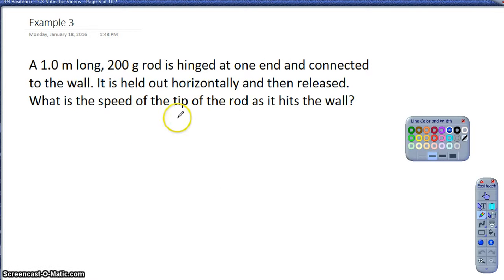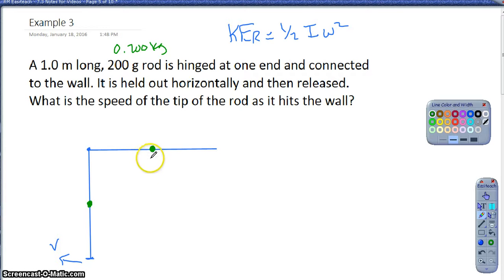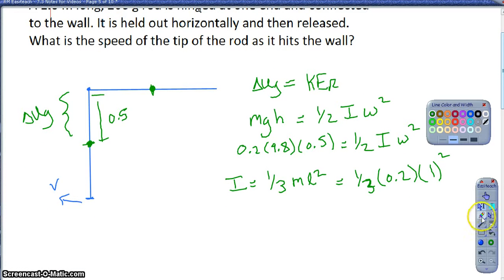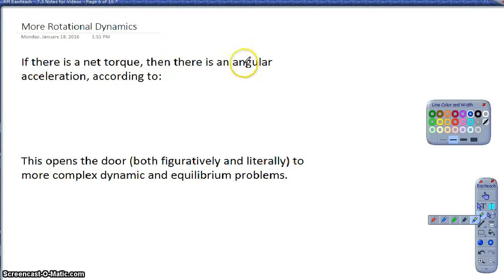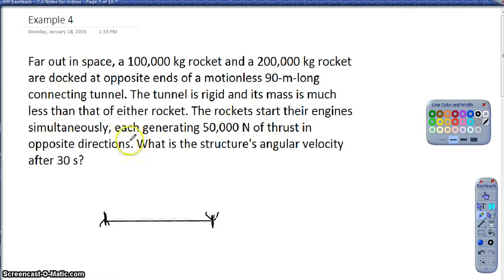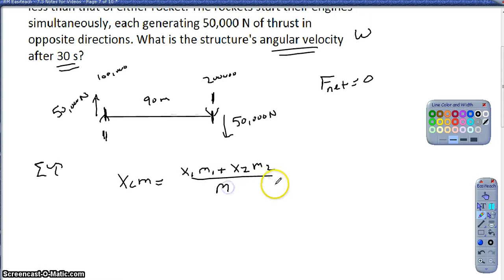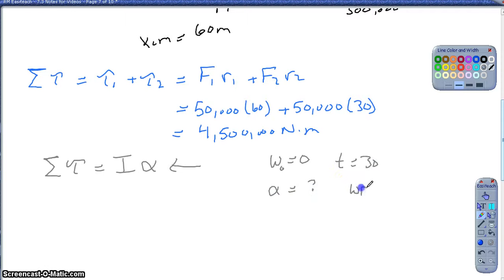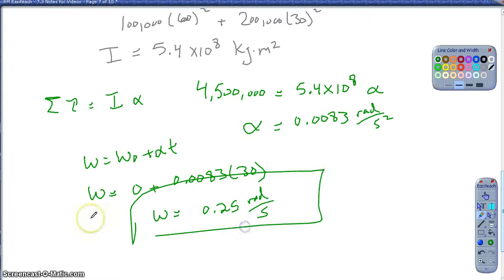AP Physics C: 7-3 Notes Part 2